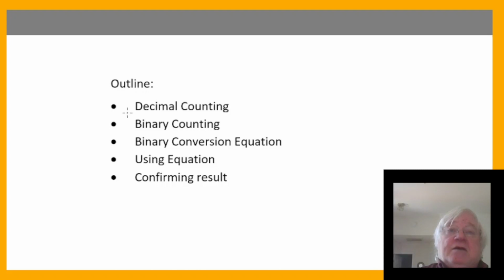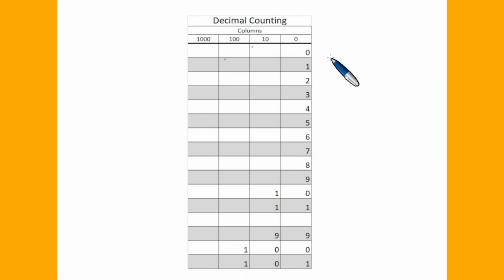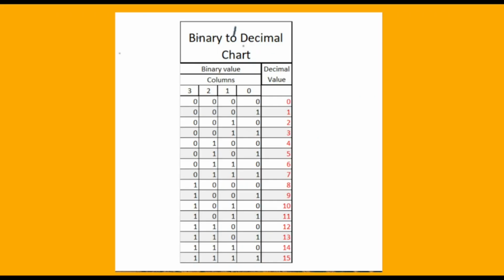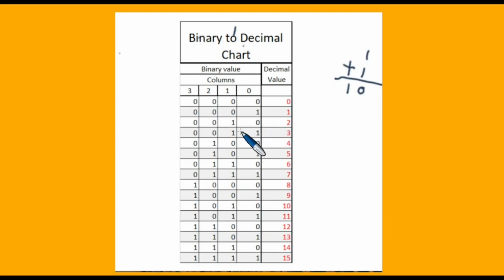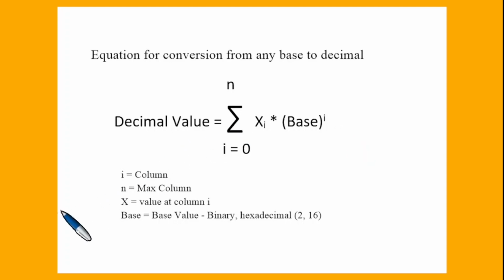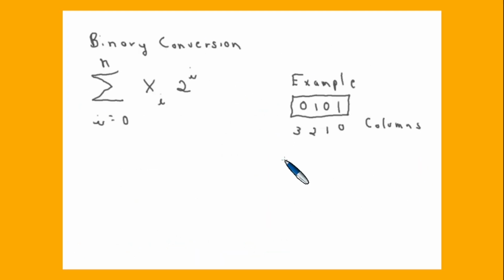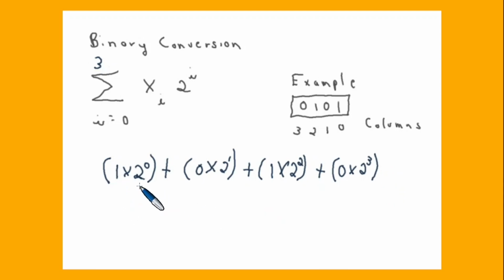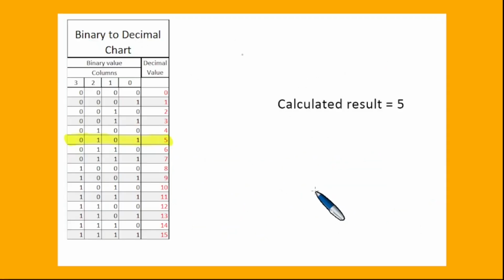How to convert from binary to decimal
This video is a short explanation with example of how to convert a binary number to decimal using a simple equation.  This assumes the viewer has little experience with math and the binary number system.